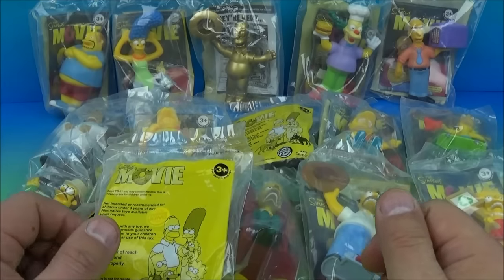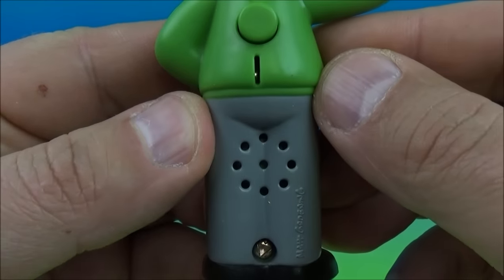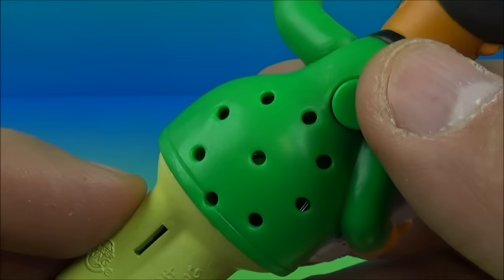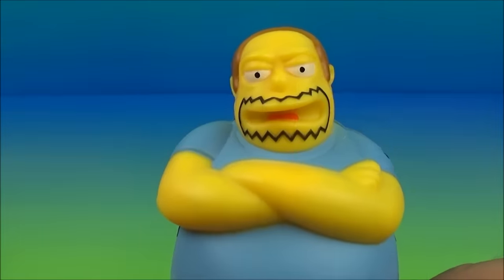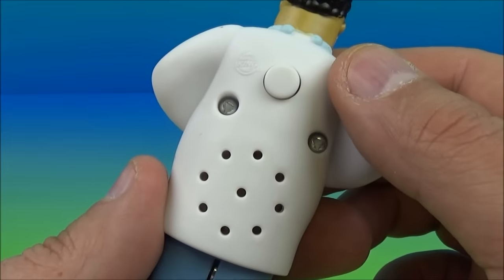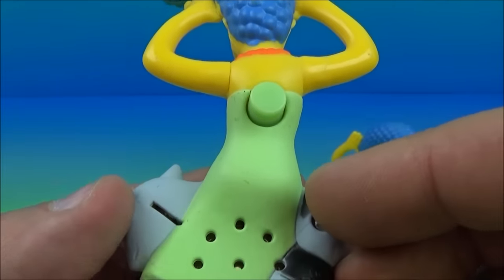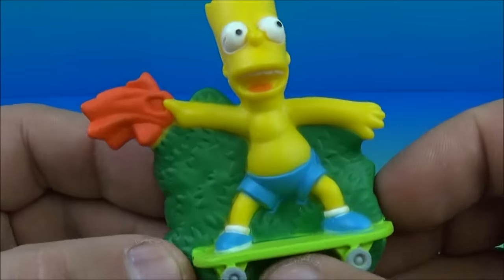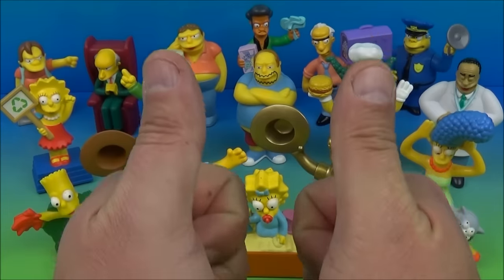2007 THE SIMPSONS MOVIE SET OF 16 BURGER KING COLLECTIBLES VIDEO REVIEW